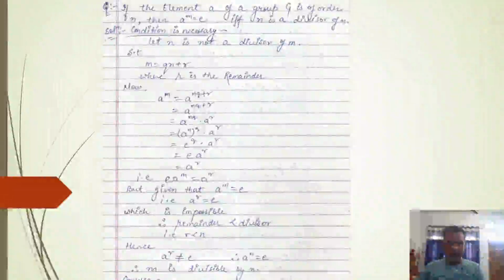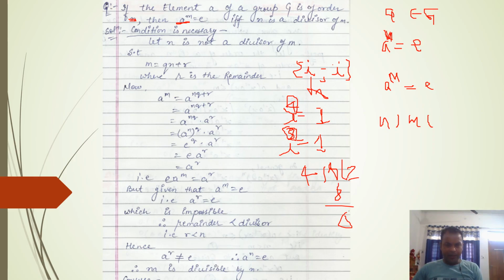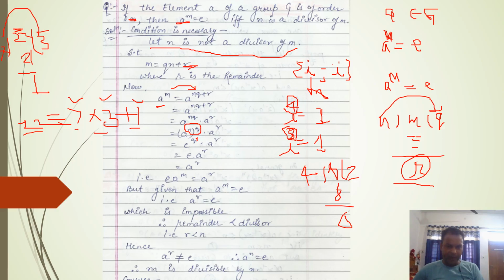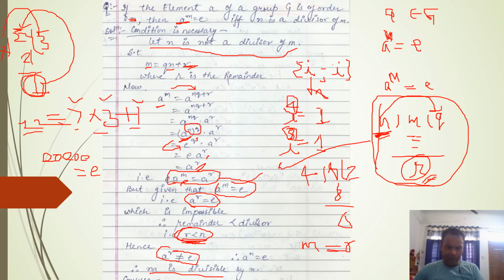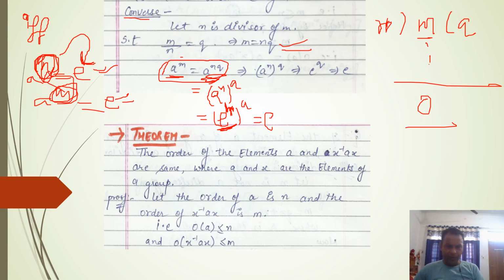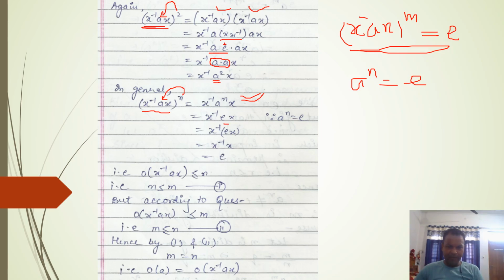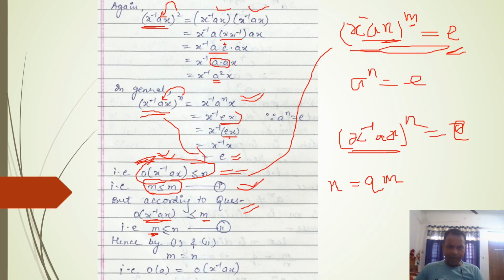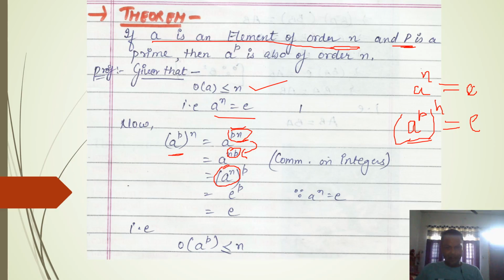GROUP THEORY Lect. 9.Order of a group(questions and theorams)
Some questions and theorams on order of group